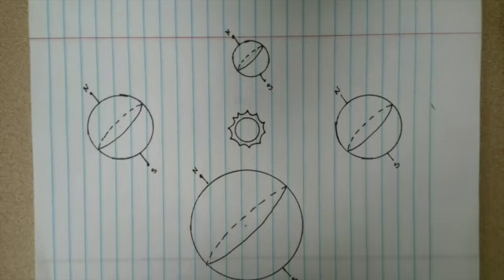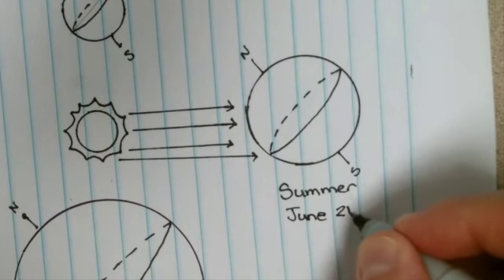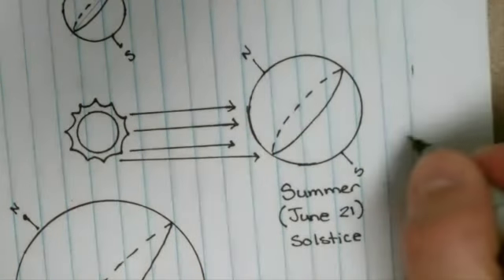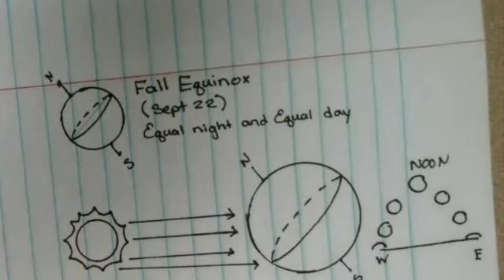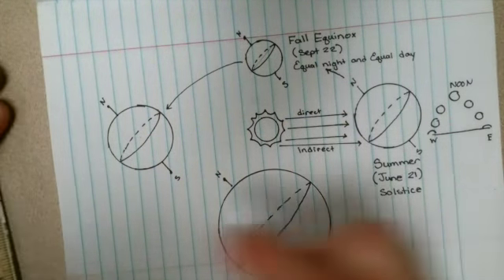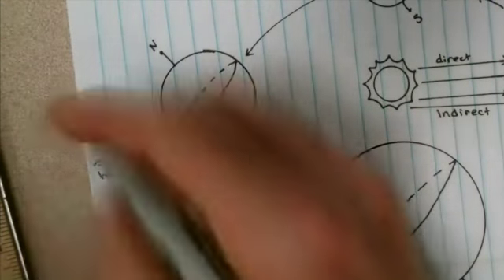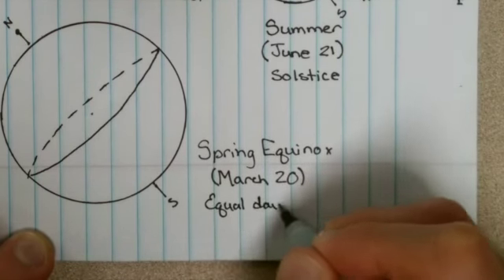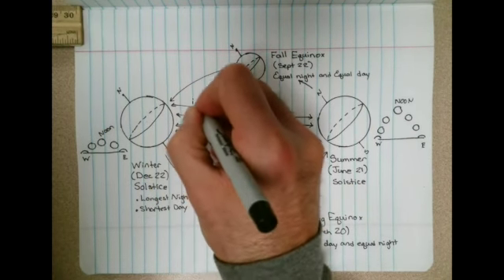The Seasons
This video is about The Seasons